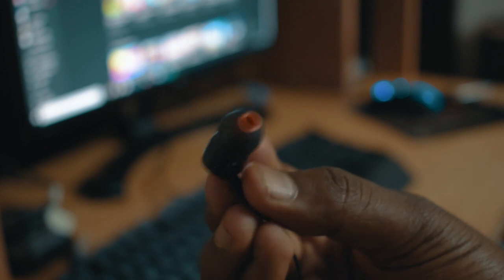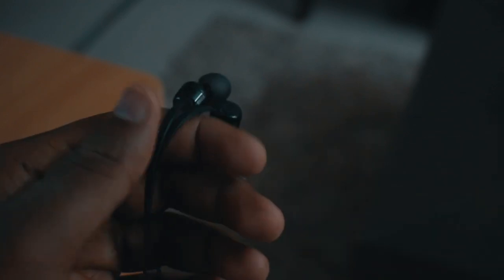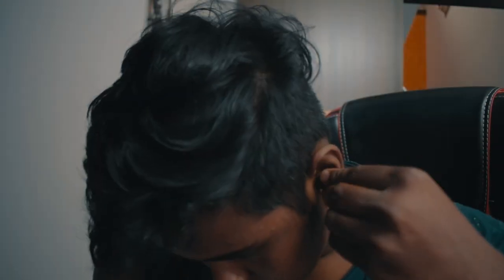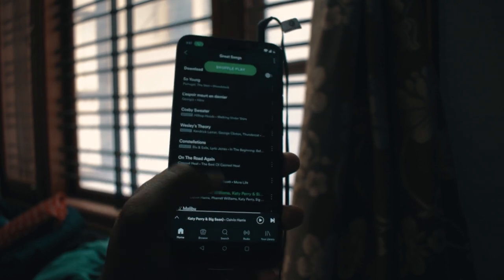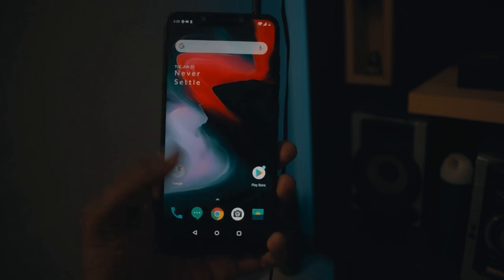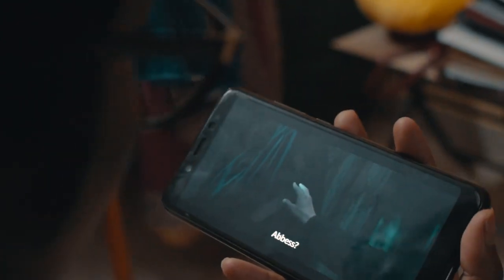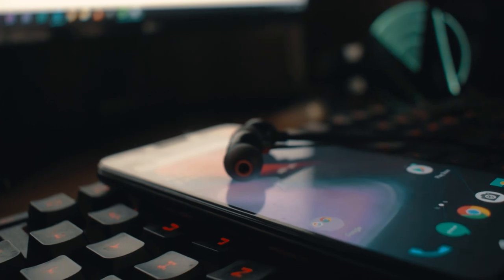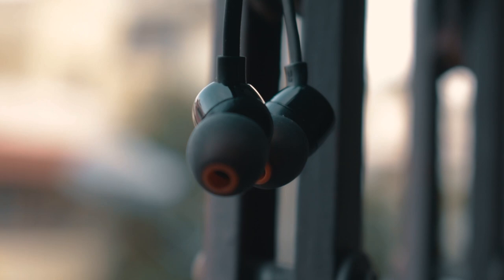JBL T110 Review//Best budget earphones (2019)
in this video, I share my thoughts on this earphone.

Link

1) JBL T110

2)  JBL T205

3)  JBL T210

MUSIC

"Remember"
Instrumental by Homage